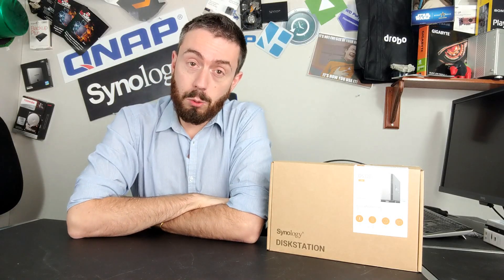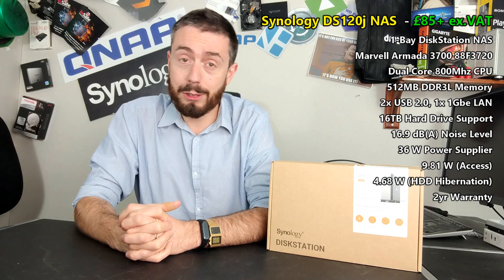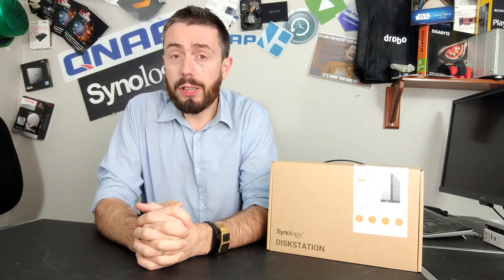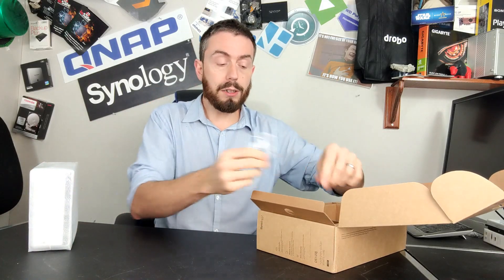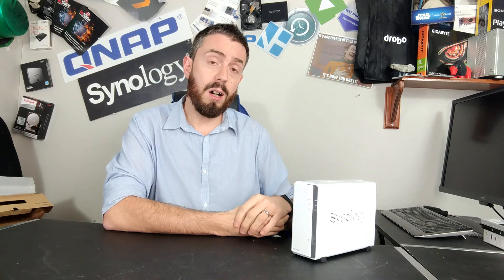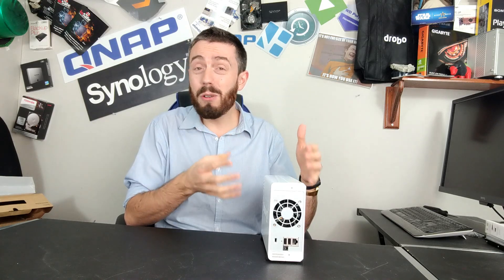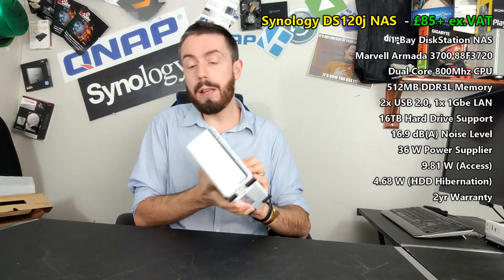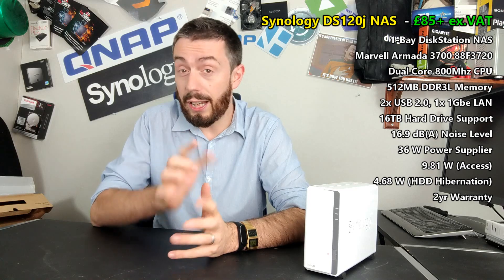Synology DS120J NAS Hardware Review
With the release of the new DS120j NAS, when it comes to buying your first network-attached storage device there are several reasons why the Synology range appeals to many. With a diverse range of hardware and storage options across a wide series of uses, as well as an impressive range of first-party applications, Synology has fast become one of the biggest names in the NAS. However, so many users have one tiny problem with most Synology devices, namely the price tag. In terms of overall price, you will find that a Synology NAS typically is around 15 to 20% more expensive than most other brands with the same hardware (we will leave software out of the equation for a bit). Added to this is the fact that most buyers looking to buy their first unit are nervous in spending large sums of money on a largely unexplored area of technology.